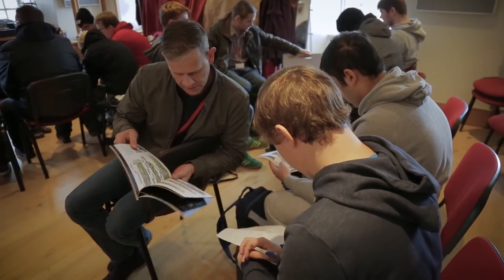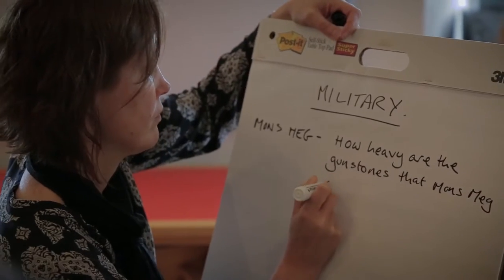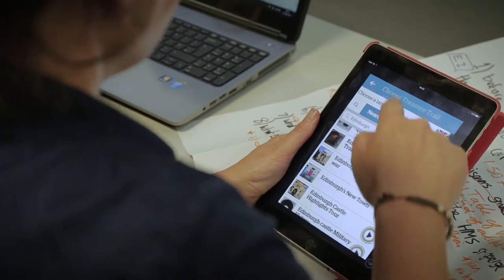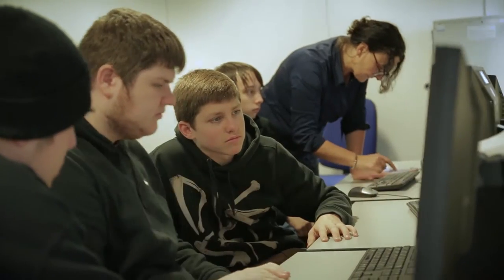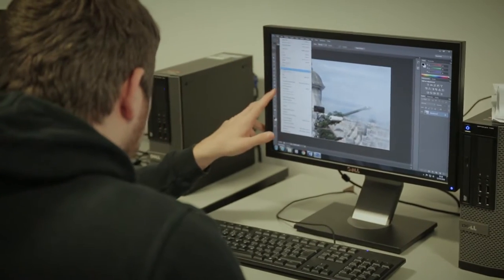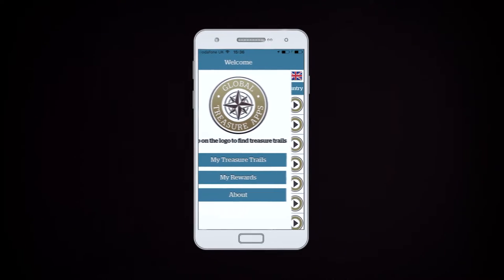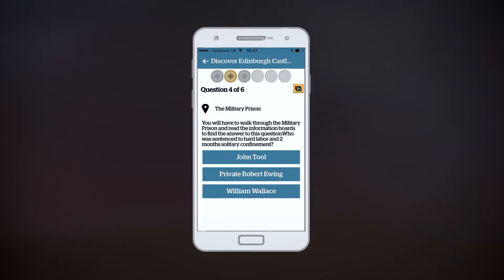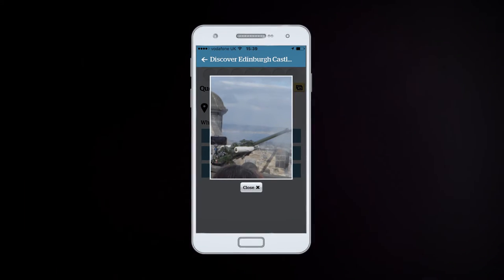NC Computing Global Treasure App Project @ Edinburgh Castle HD